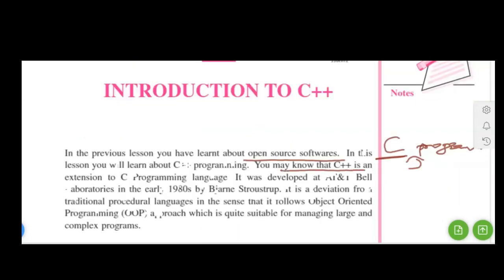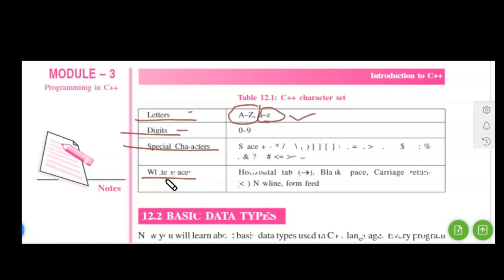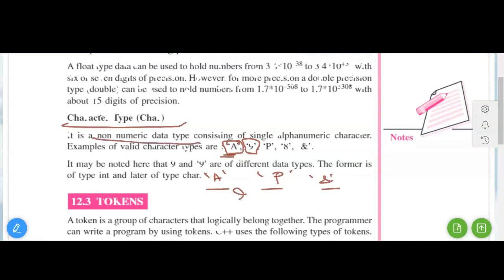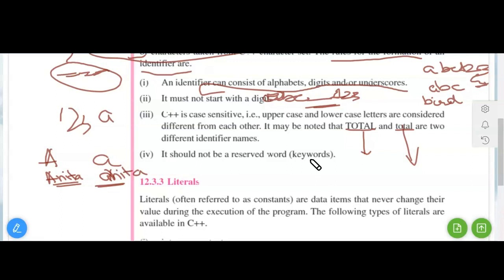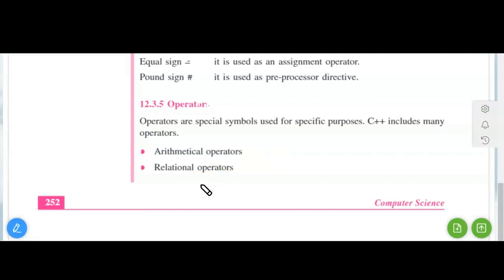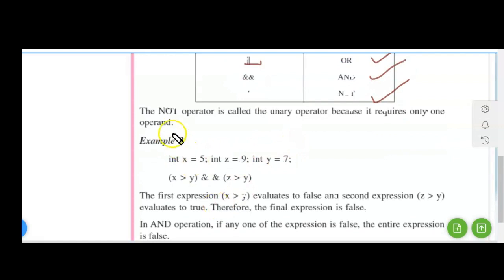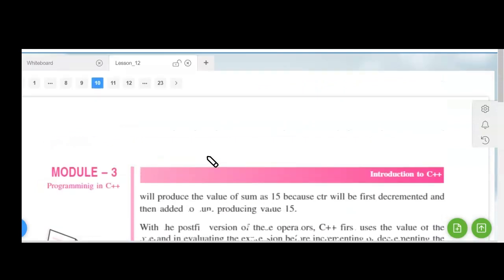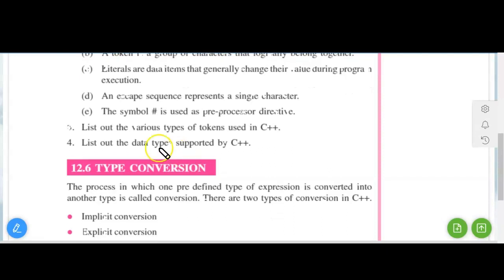Introduction to C++ | Data types | sizeof | Order of precedence | C++ programs | NIOS 330 |#8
C++ is one of the world's most popular programming languages.

C++ can be found in today's operating systems, Graphical User Interfaces, and embedded systems.

C++ is an object-oriented programming language which gives a clear structure to programs and allows code to be reused, lowering development costs.

C++ is portable and can be used to develop applications that can be adapted to multiple platforms.

C++ is fun and easy to learn.
The video is made for Computer science subject students. It can be used by senior secondary students, NIOS, class 12 students, B.Tech,BE, BCA students learning  C++ programming . It consists of introduction to C++
character sets
tokens
data types
sizeof() operator